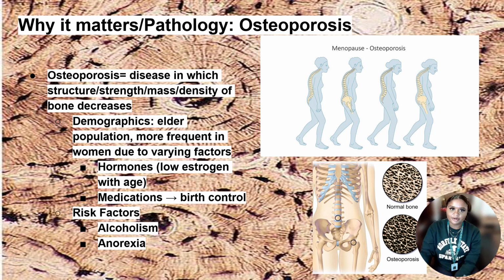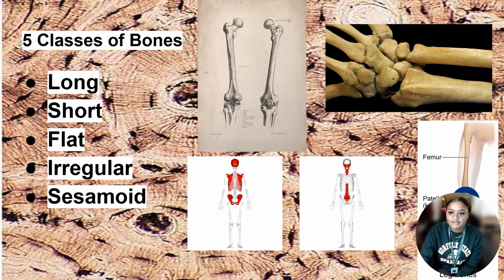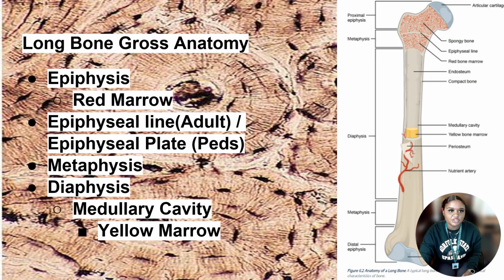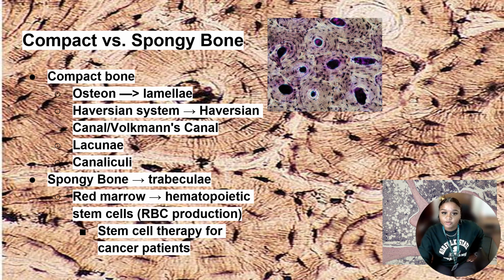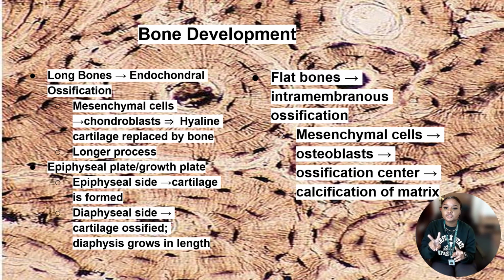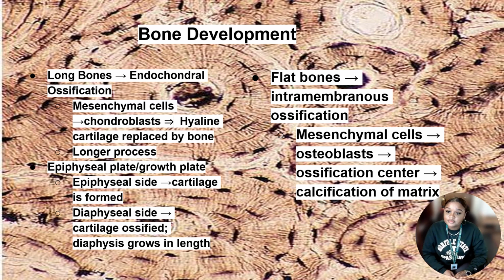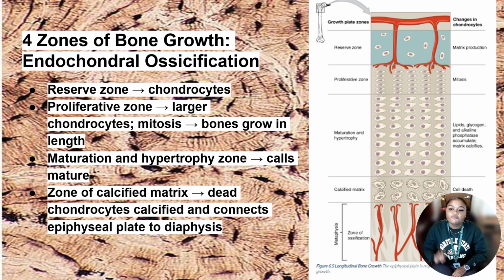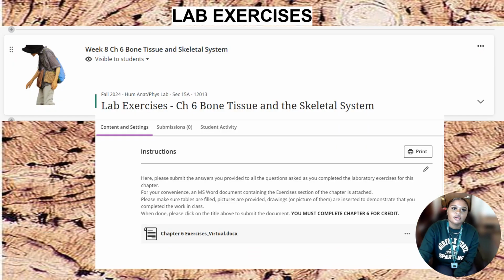Lab 6 Overview